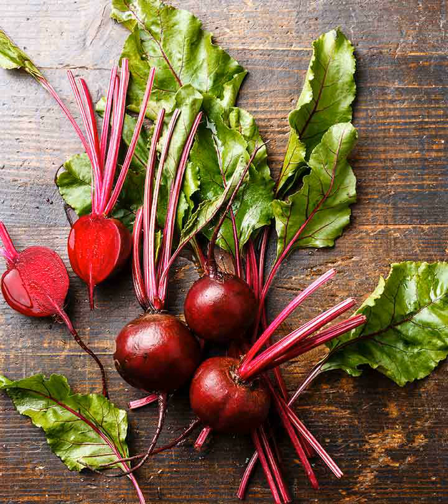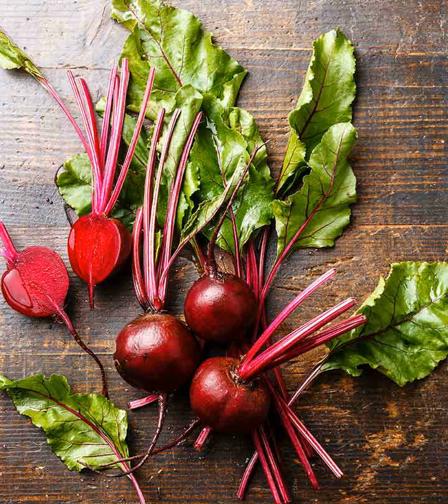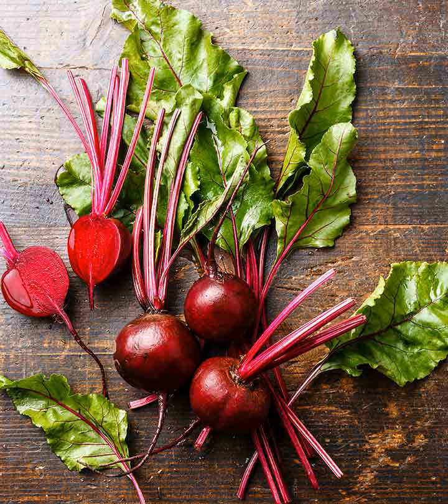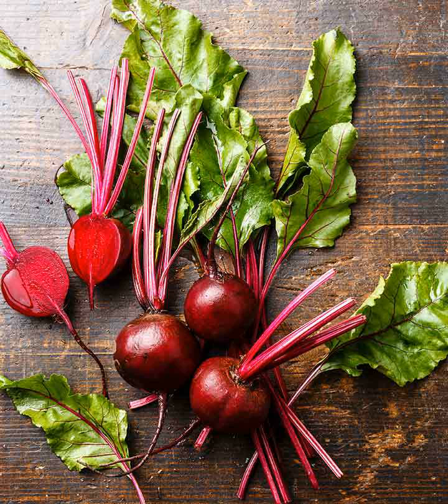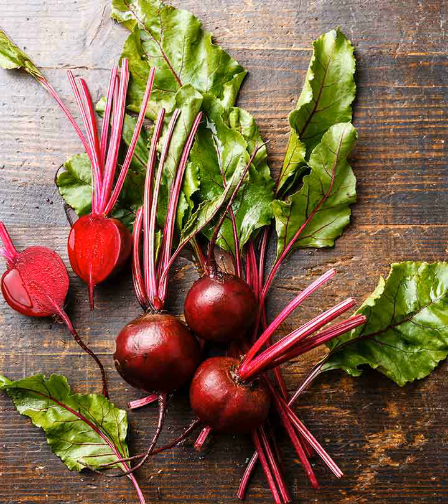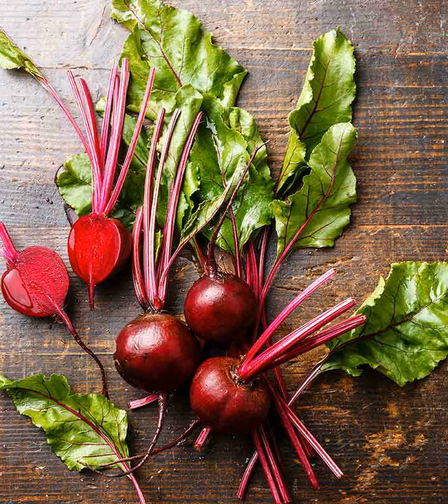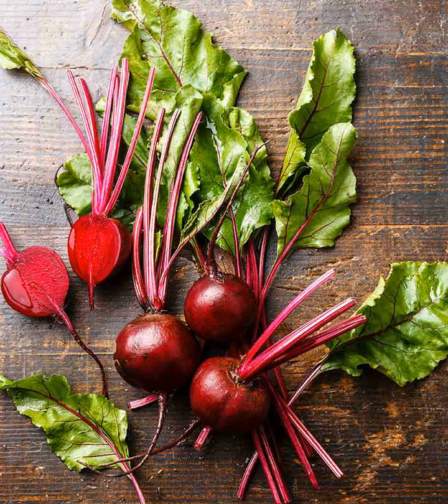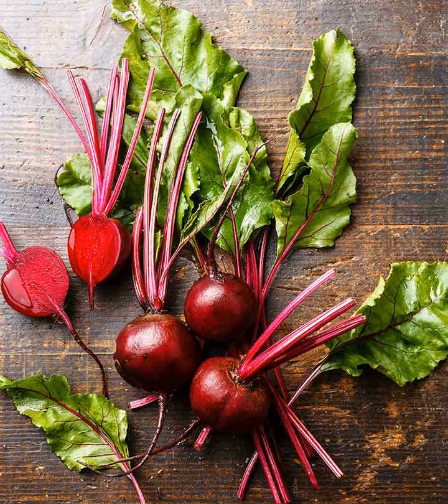Benefits and nutrition of beets/beetroots